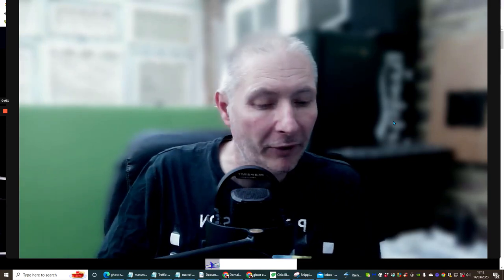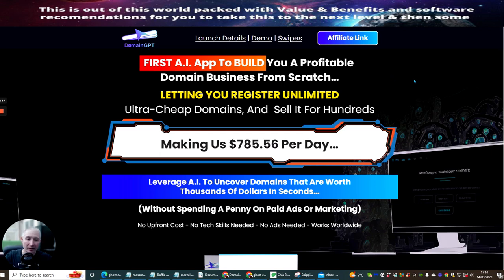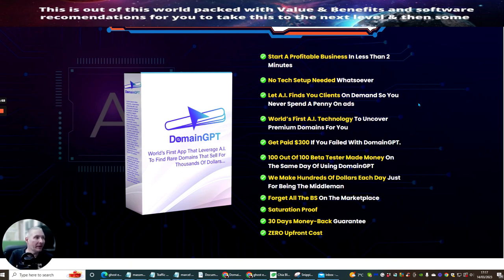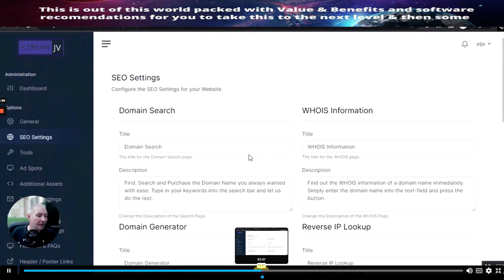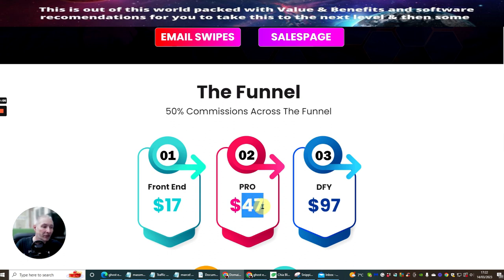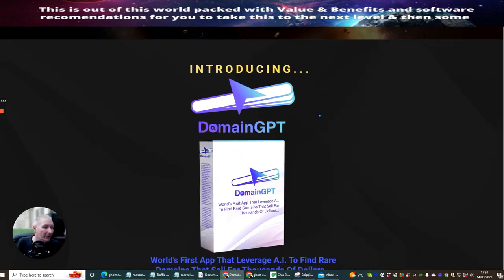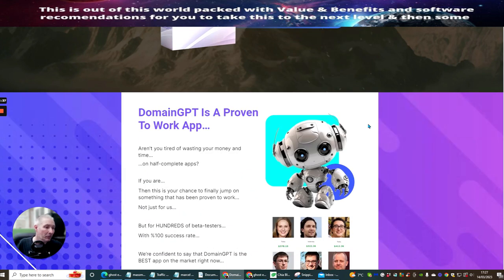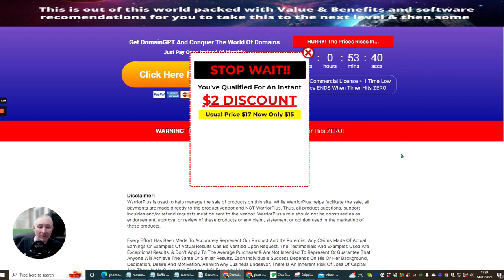DomainGPT Review Unlimited domains for just 5 cents each plus bonuses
Open the following link to discover more about domaingpt review, you must visit: darrenbrownonline.com

This video is all about domaingpt review information but also try to cover the following subject:
-does domaingpt work
-is domaingpt legit
-is domaingpt a scam
-can I make over $300 dollars with DomainGPT or get my money back

So you want to know more about domaingpt review, I did too and here is the video that I created around this topic.
domaingpt review intrigued me so I did some research study and created this YouTube video .

This channel has other related video clips about does domaingpt work, is domaingpt legit and is domaingpt a scam
If you were searching for more information about does domaingpt work or is domaingpt legit did this video assistance?
Possibly you would like to comment listed below and let me understand what else I can help you with or details on domaingpt review.